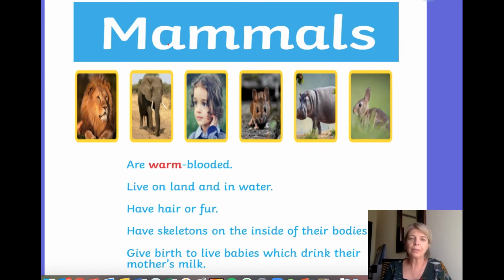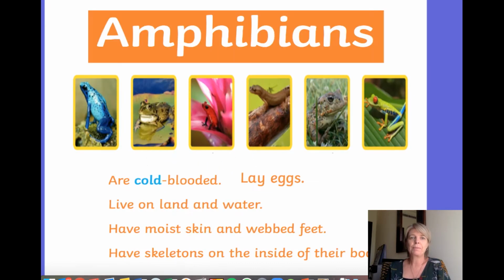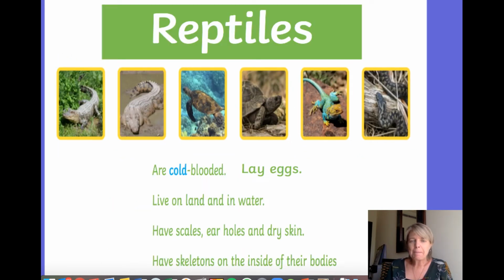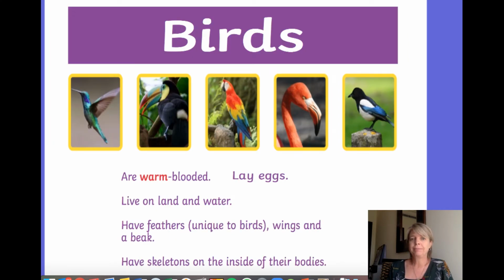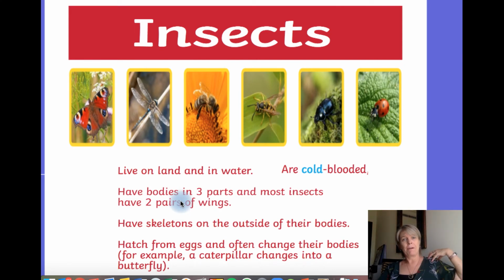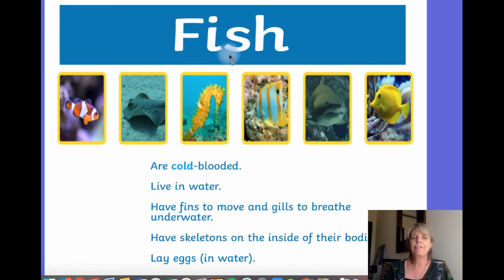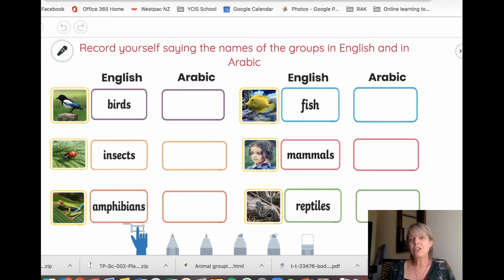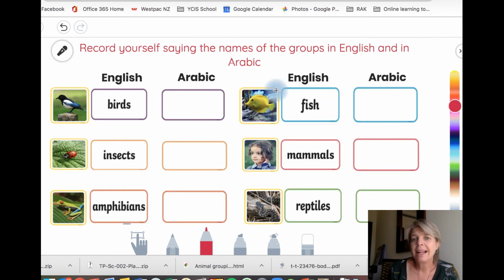Science 5th May. Grouping Animals.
Do you remember the names for the groups of animals?  Let's revisit them and try to remember.